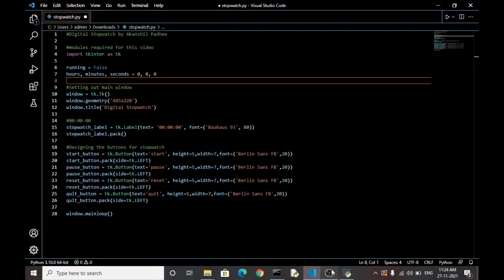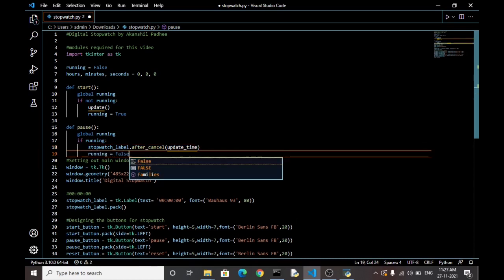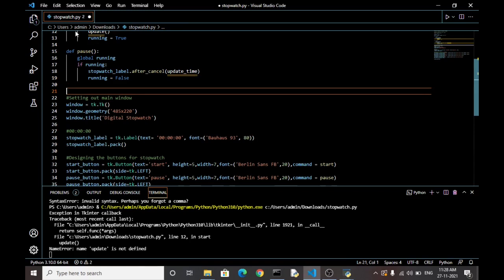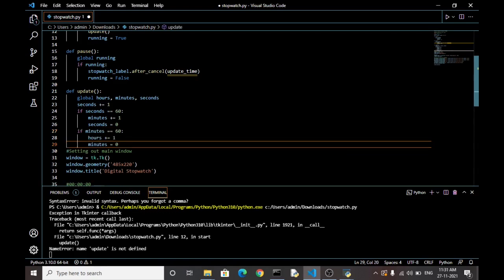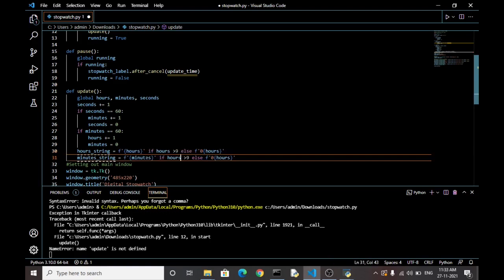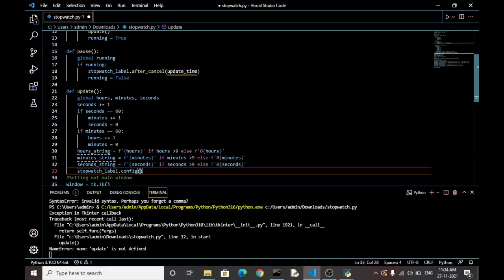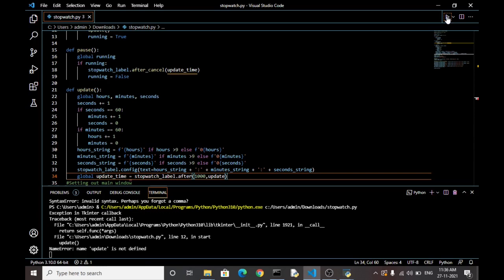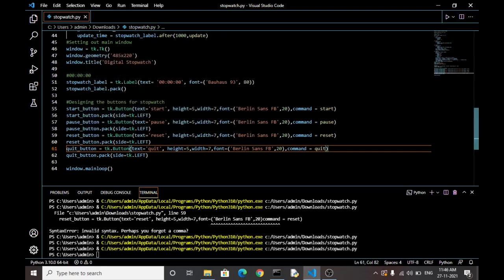How to make a digital stopwatch in python Part-2⏱ | Completing the stopwatch | Akanshil's World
Hello everyone! This is the part-2 video out of 2 parts of how to make a Digital Stopwatch in python.
Please write down in the comments if you are getting any errors in the code or if you have any doubts. And also tell what should I make next? I am thinking of many other things rather then python

You can communicate with me through these email addresses:-

Also click on the bell icon to get notifications to the other parts of this series and also my new videos.